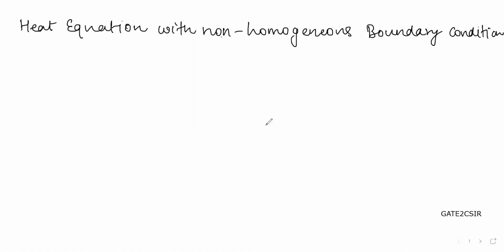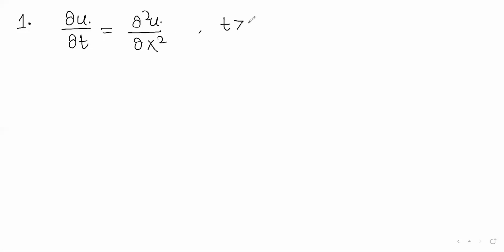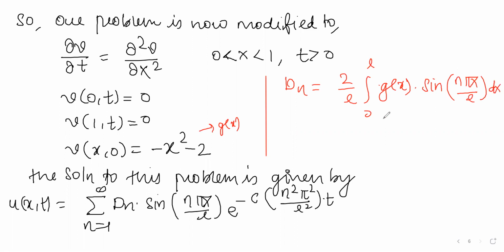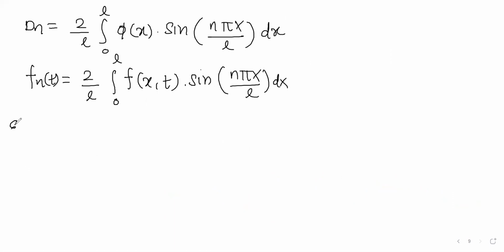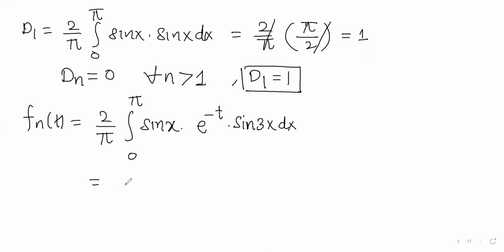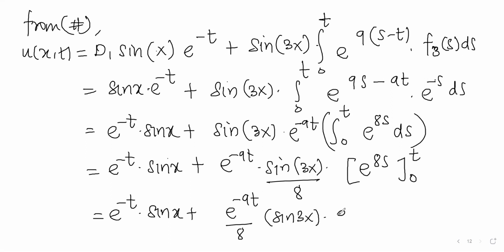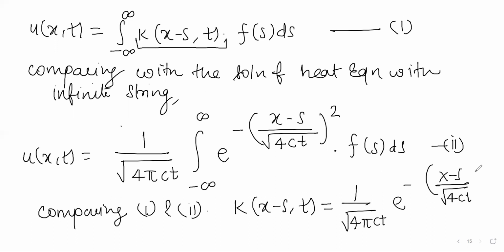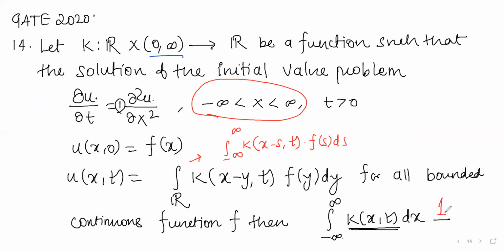heat equation non homogenous BC and infinite string for CSIR and GATE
GATE2CSIR GATE 2020